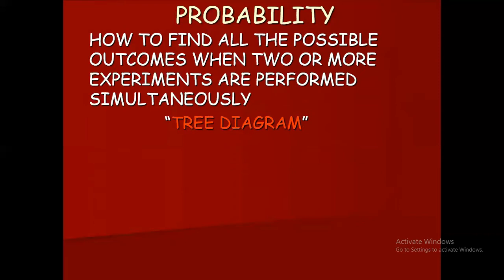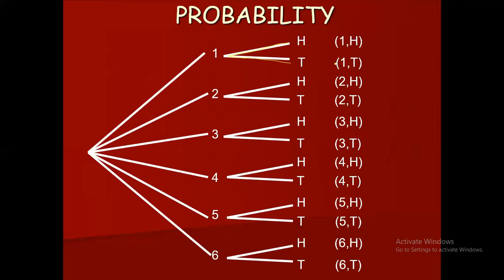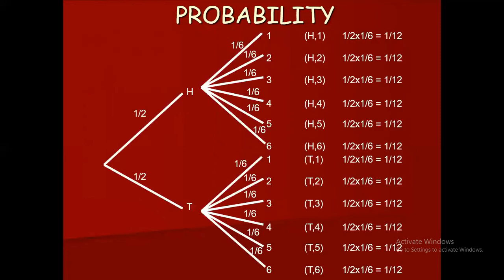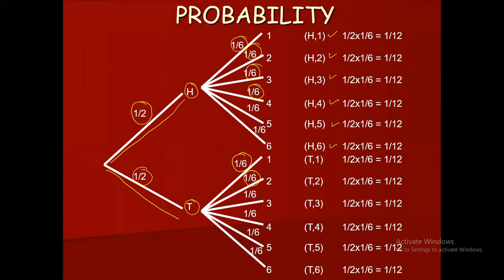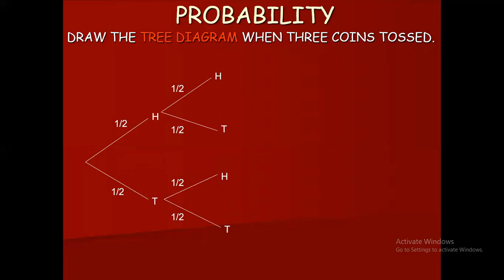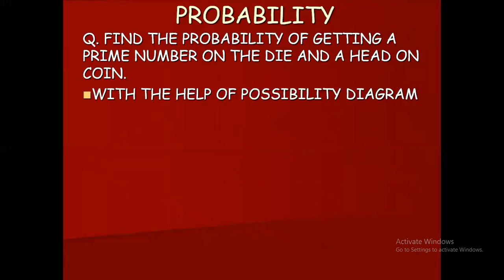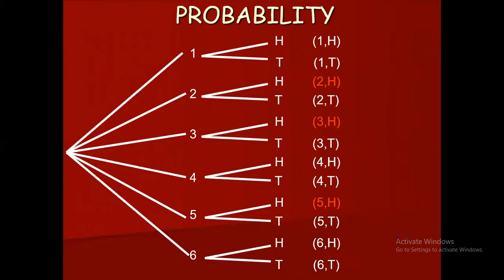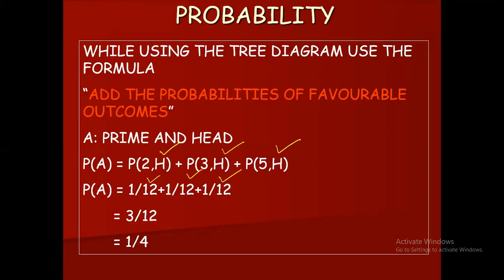Probability | Tree Diagram | Lesson 3 | O level | Math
You will be able to know about the probability, experiment, trial, sample space and event.
You will know about the classical formula of probability.
You will know about Tree diagram.
How to find the probability of and event?
Please attempt Ex 6 c, d and mixed with the link given blew: